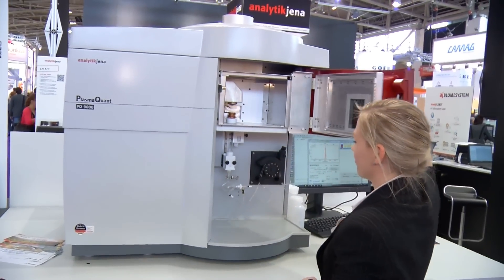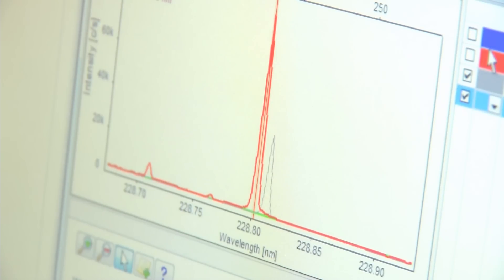Product Video ICP OES PlasmaQuant 9000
PlasmaQuant 9000 is a High-Resolution Array ICP OES instrument for the elemental analysis of liquid samples.

PlasmaQuant® PQ 9000
... guarantees trace detectability, ultimate precision, and supreme long-term stability with high ease of use
... is specialized in the analysis of demanding and matrix-rich samples (e.g. brine, metals or petrochemicals)
... covers analyte contents ranging from ultra-traces to high-percentages with minimal sample dilution
... simplifies the handling of complex samples, plasma torch, and analytical data

Your Benefits
High-Resolution Optics
• High resolution echelle spectrometer
• Advanced CCD detection

V Shuttle Torch
• Vertical plasma torch with shuttle design
• Plug-and-play with precision auto-alignment

Dual View PLUS
• 2+2 plasma views
• Extended working range

High-Frequency Generator
• High-end generator for extreme sample loads
• Long-term plasma stability for excellent reproducibility